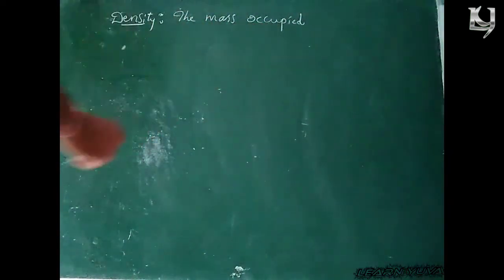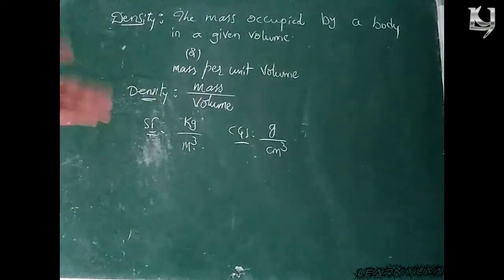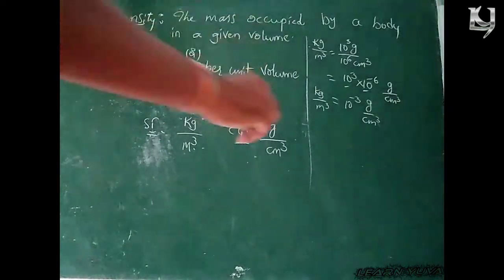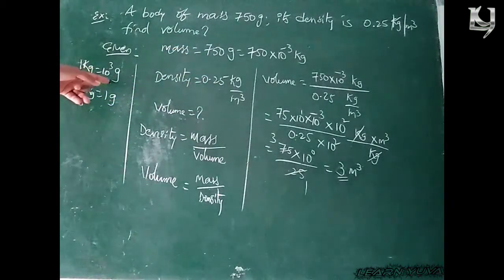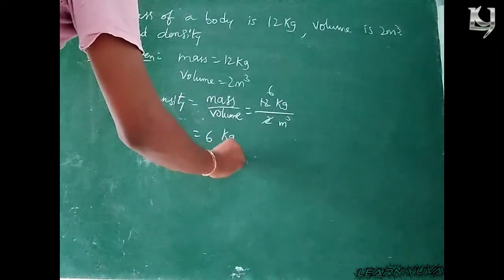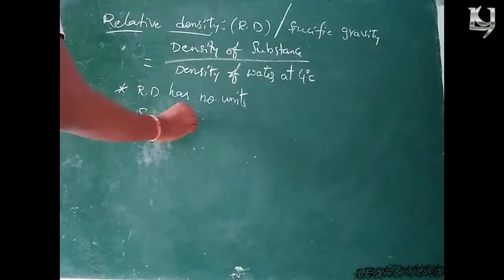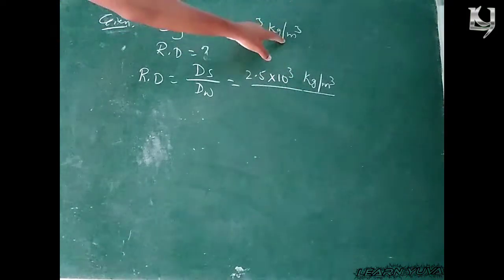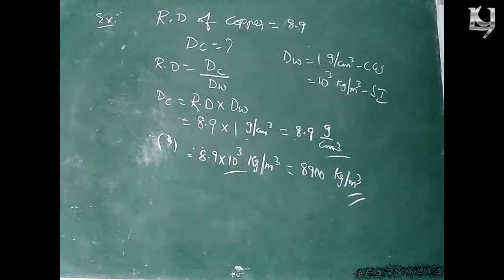7th MEASUREMES --Part 8 || DENSITY || RELATIVE DENSITY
In this topic we covered the density and relative density